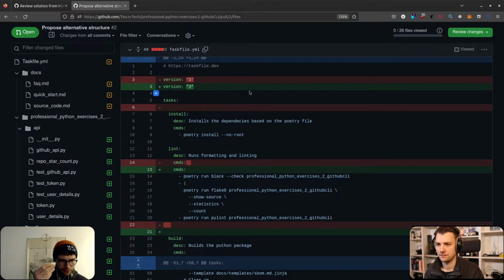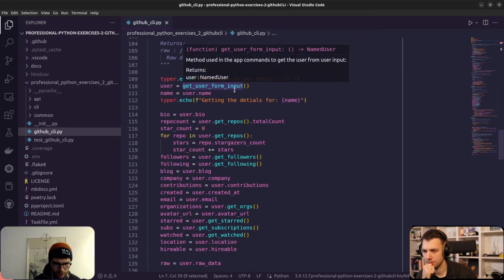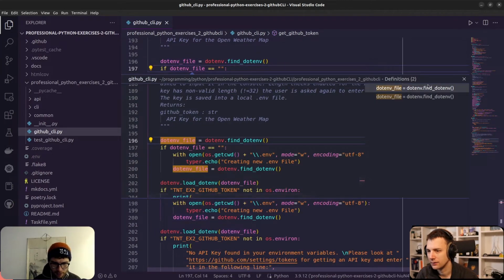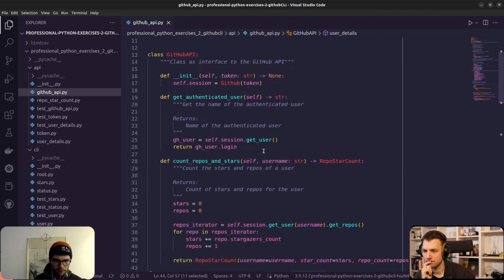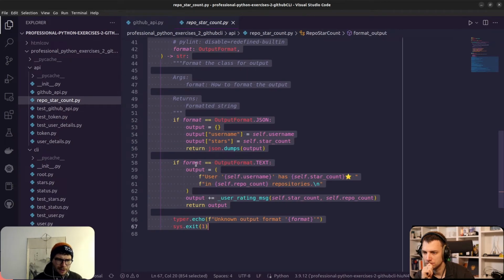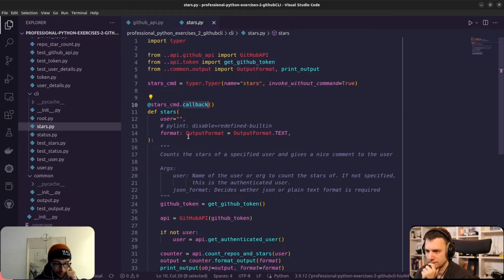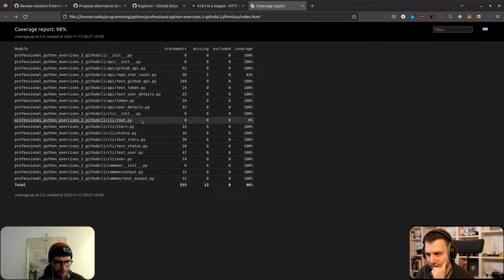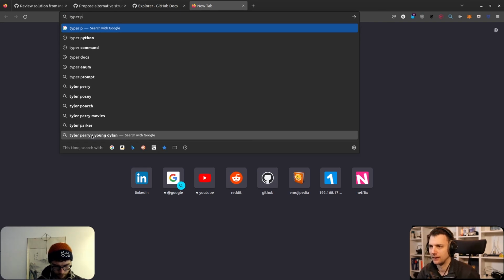2022 FREE Professional Python - Alternative Solution Review for Task2: CLI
In this video Manu and Codie talk about Codies proposal for task two and which lessons are to be learned from Manu's solution